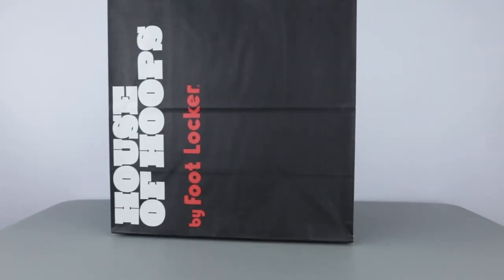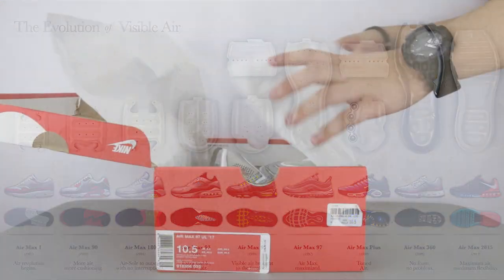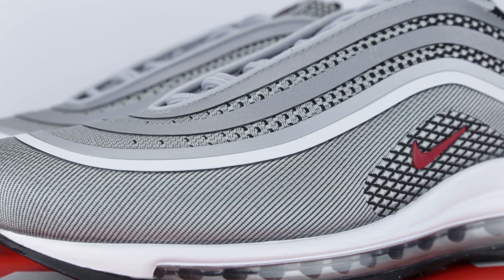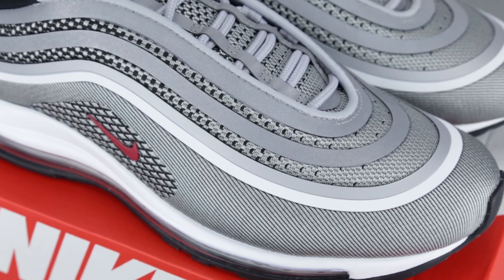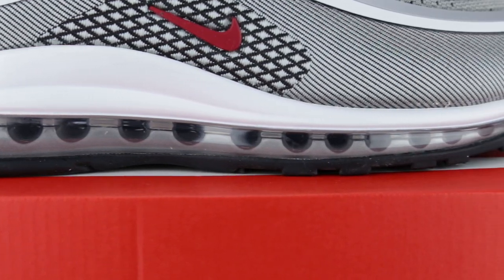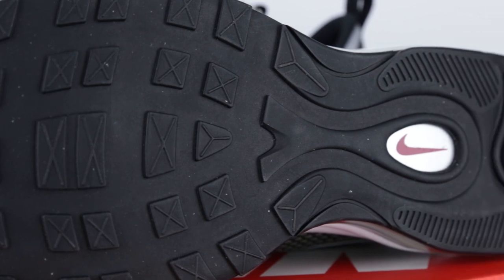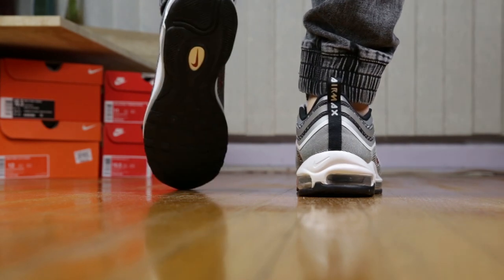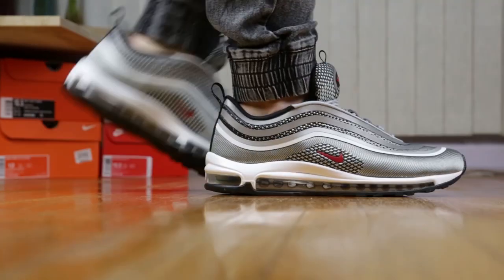The New Silver Bullet || Nike Air Max 97 Ultra Silver Bullet Review and On Feet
Picked this shoe up in-store at Footlocker on release day and it was not difficult to get at all. This is a revamped version of a shoe that released 20 years ago in 1997. Only a few months ago from this video’s upload date, a re-release of the OG silhouette just came out. Because of that, this newly updated sneaker is somewhat in the gray area in my opinion. Fans who purely love the original silhouette should’ve already gotten those and won’t touch these, leaving consumers who missed that release or people who are interested in modern tech to purchase these. This is the Nike Air Max 97 Ultra Silver Bullet that I have here for a review.